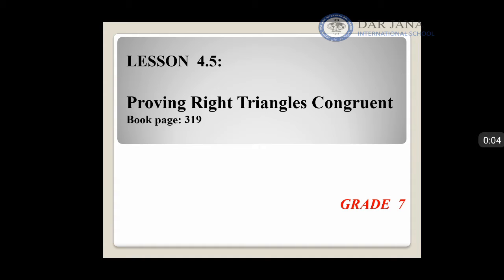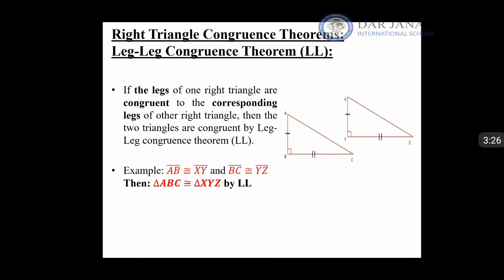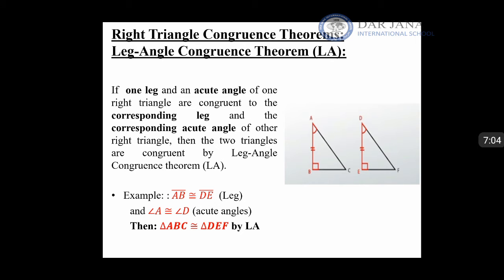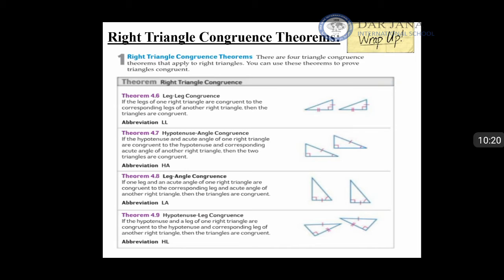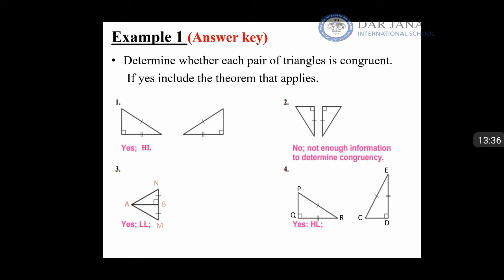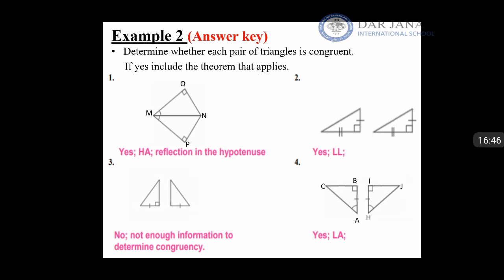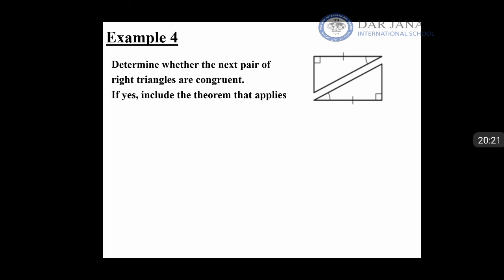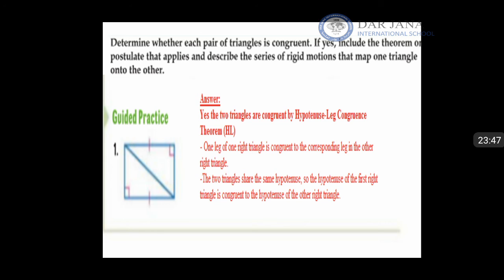3497WEEK 6 LECTURE MATH GRADE7 LESSON4 5 PROVING RIGHT TRIANGLES CONGRUENT